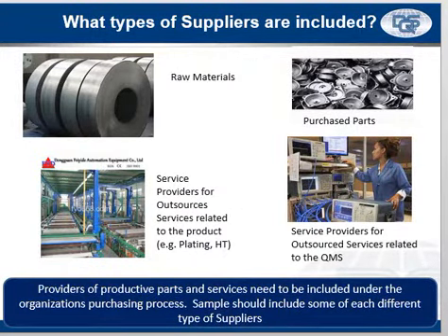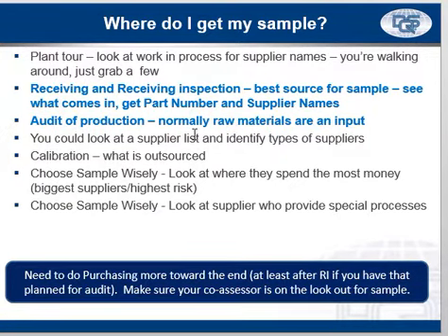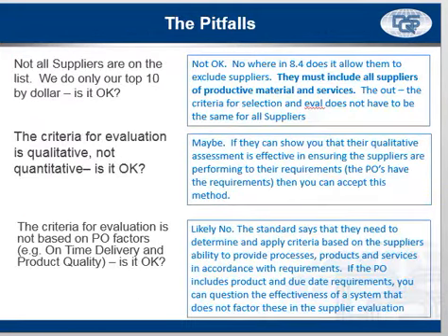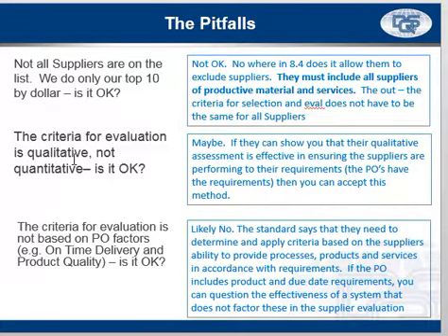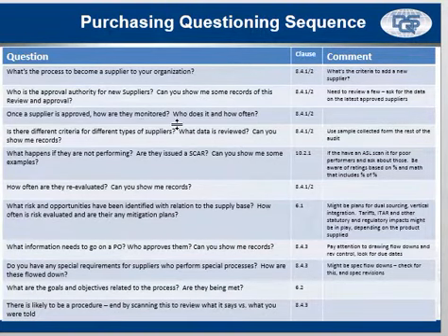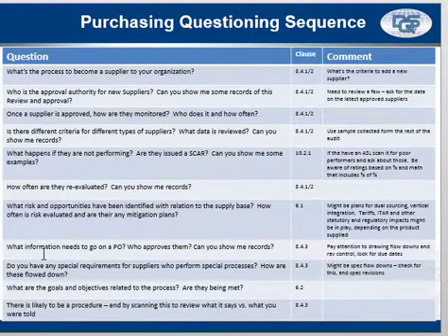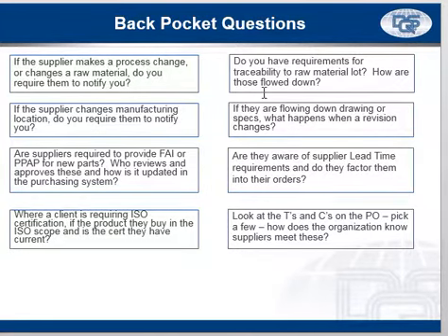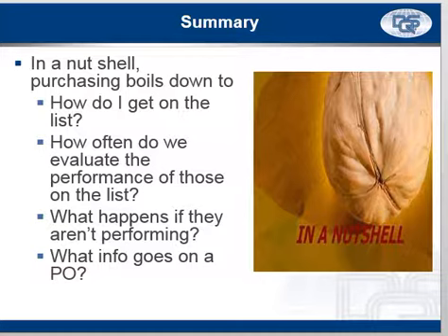Auditing Purchasing uncompressed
Auditing the Purchasing Process